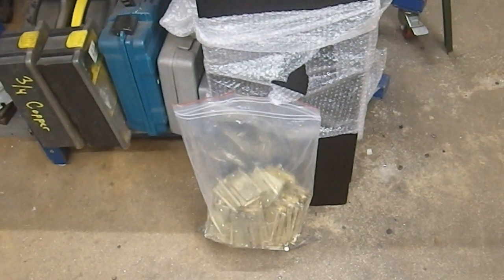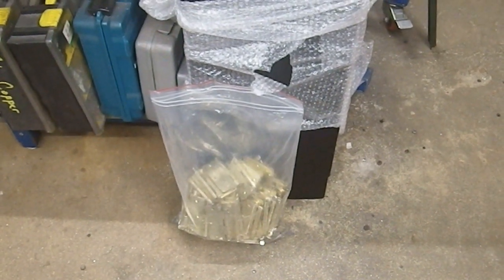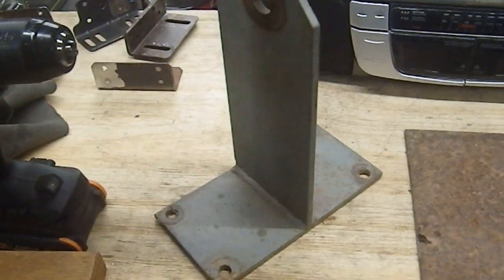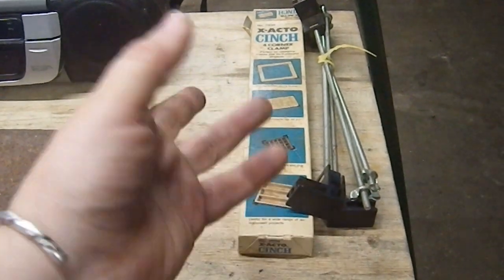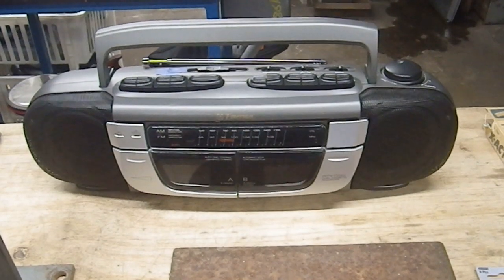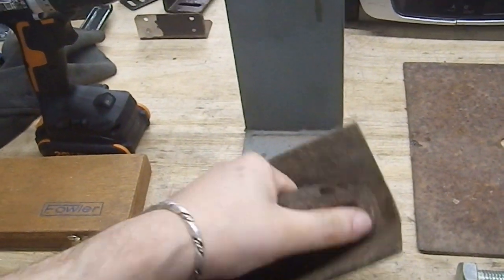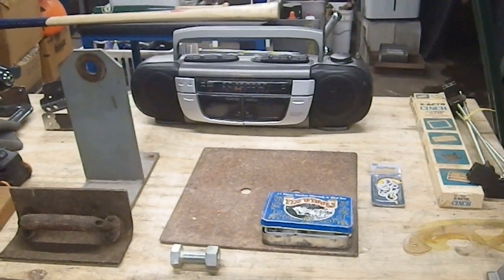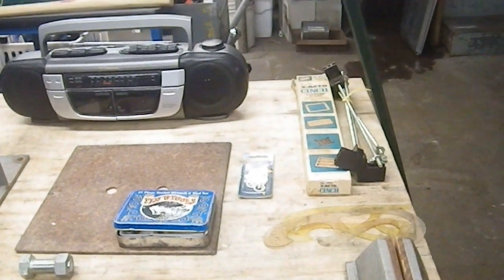Gear Talk: Estate Sale Find 05.20.23